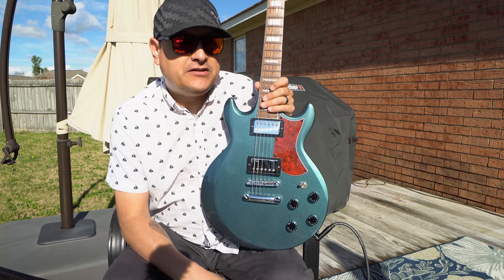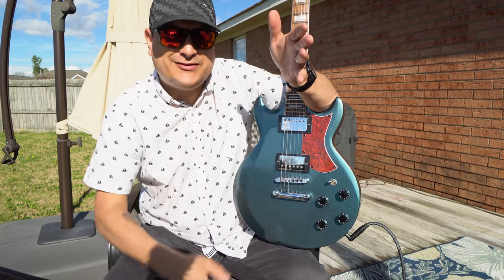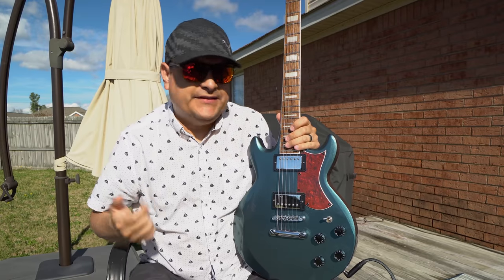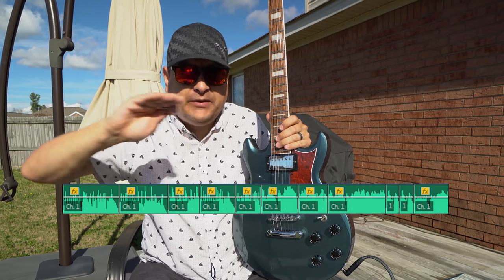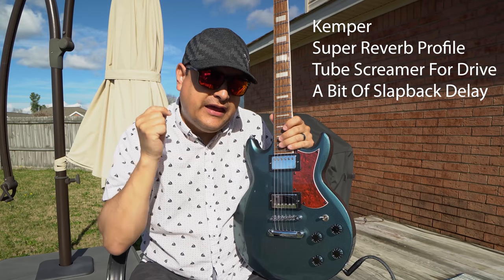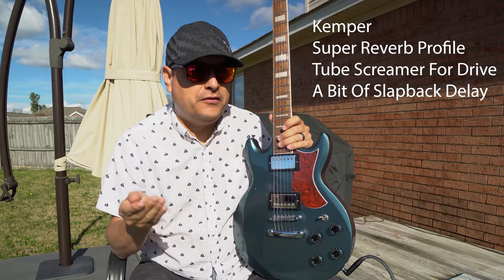A Coil Split Humbucker - Can It Sound Good?